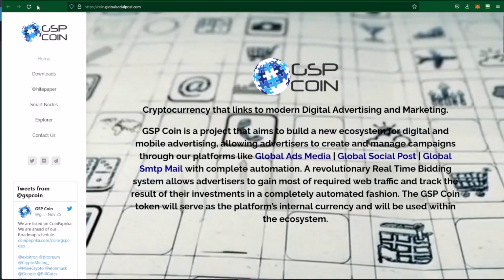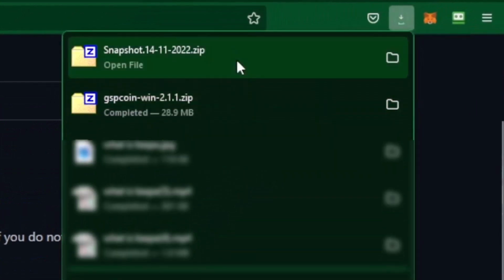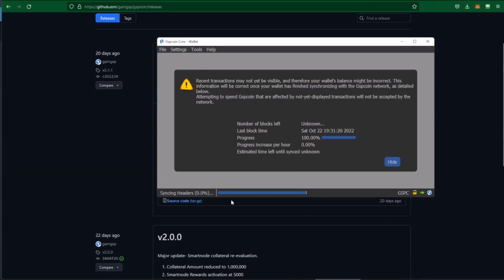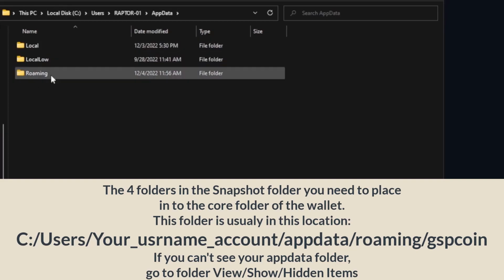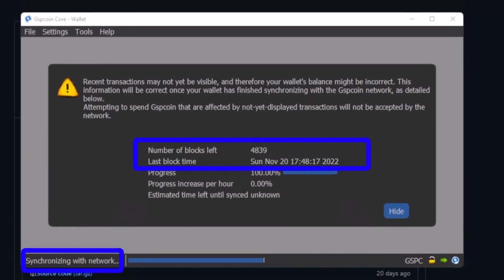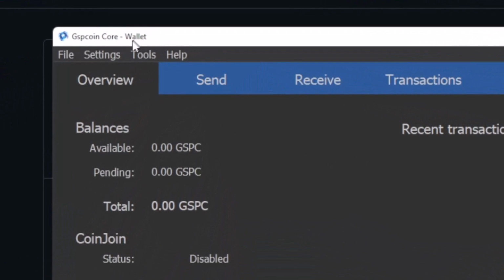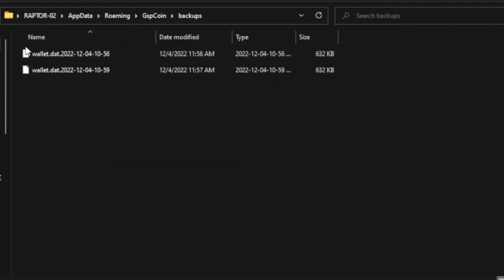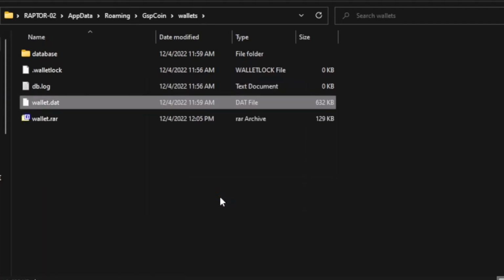How to Install and Update GSPCoin Wallet⛏☢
GSP Coin is cryptocurrency that links to modern Digital Advertising and Marketing.
GSP Coin is a project that aims to build a new ecosystem for digital and mobile advertising, allowing advertisers to create and manage campaigns through our platforms like Global Ads Media, Global Social Post,
Global Smtp Mail with complete automation. A revolutionary Real Time Bidding system allows advertisers to gain most of required web traffic and track the result of their investments in a completely automated fashion. The GSP Coin token will serve as the platform’s internal currency and will be used within the ecosystem.

Coin Symbol: GSPC
Total Coin Distribution: 6B (6,000,000,000)
Premined- 0.833333%
Algorithm: Ghostrider
Initial Block Reward: 2525
Average Block Time: 240 seconds / 4 minutes
Smartnode Rewards Activation: 2500 Blocks + 5 active Smartnodes

Block Reward Distribution:
Miner- 64%
Smartnode- 34%
Promotional and Community rewards- 2%

00:00 GSP Coin Wallet
01:00 GSP Coin Wallet
02:00 GSP Coin Wallet
03:00 GSP Coin Wallet
04:00 GSP Coin Wallet